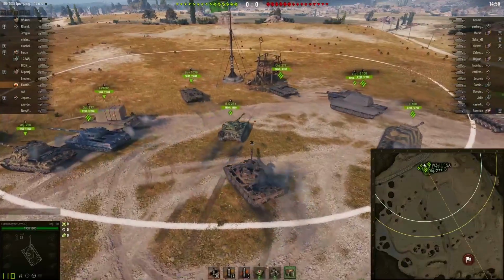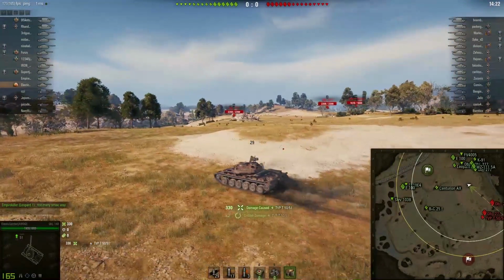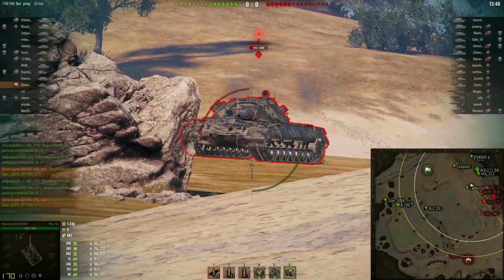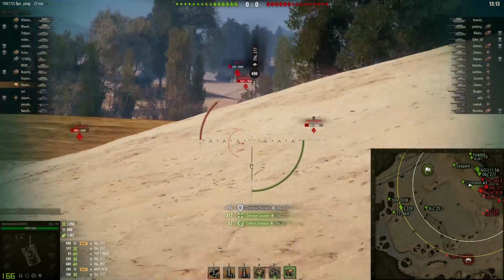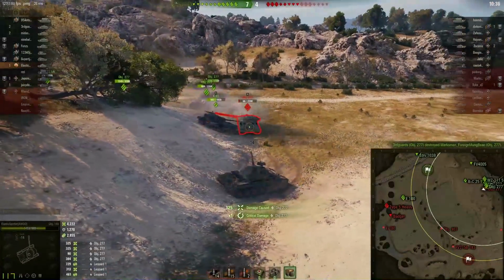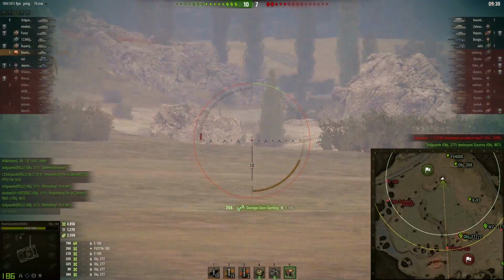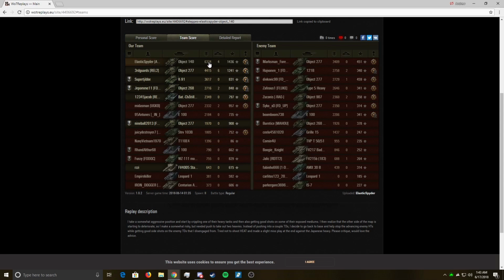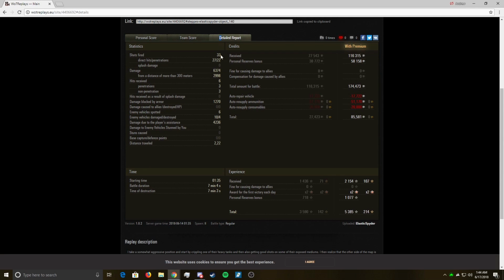World of Tanks- Spyder Plays Tanks (6.3k DMG, 1.4k XP, 4.2k Asst. DMG, 4 Kills)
ElasticSpyder here with a video on some World of Tanks gameplay with an interesting tank, the Object 140. The replay link is below: